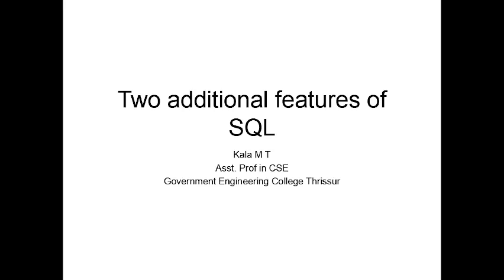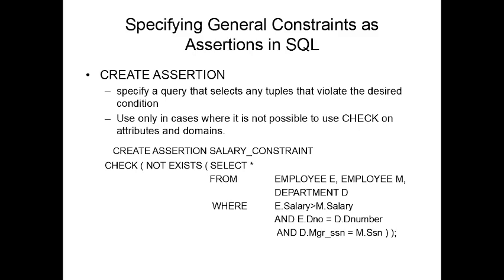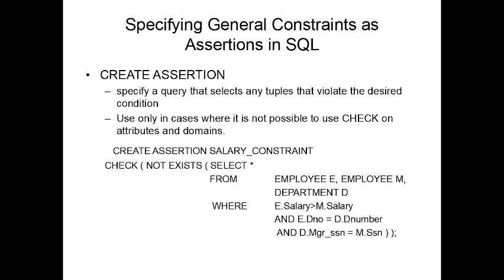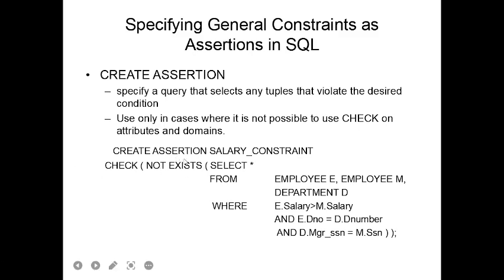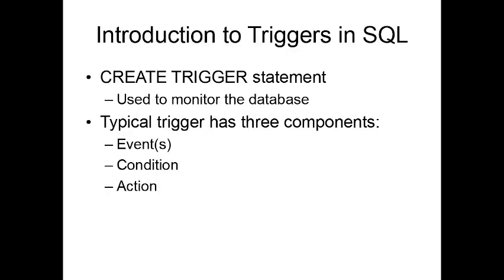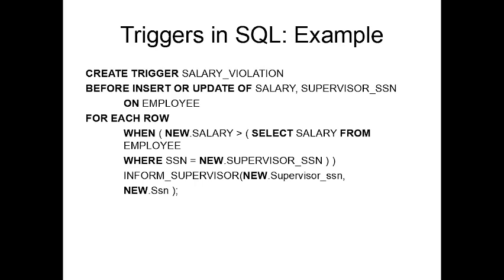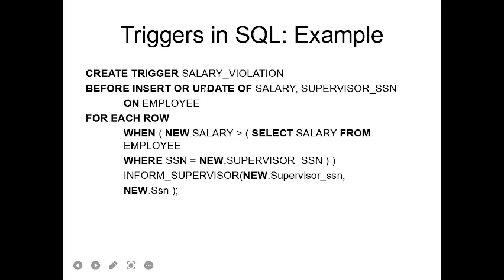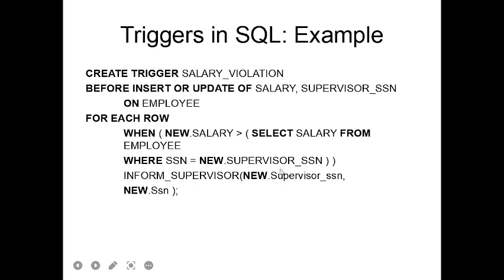ASSERTION and TRIGGER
Specifying Constraints as Assertions and Actions as Triggers